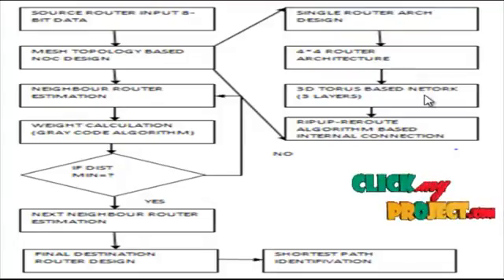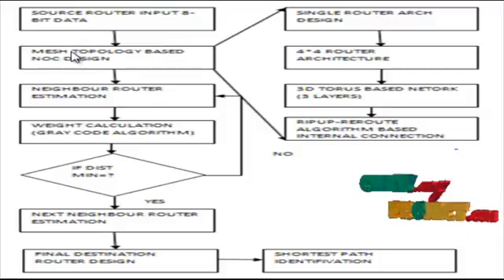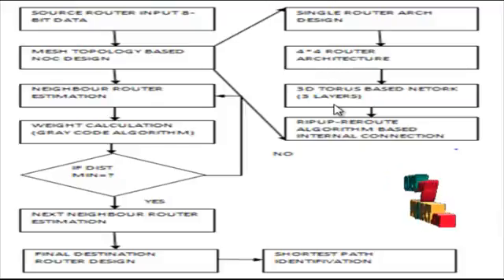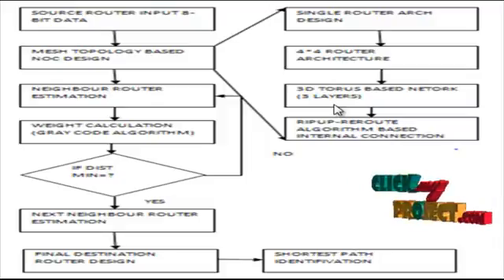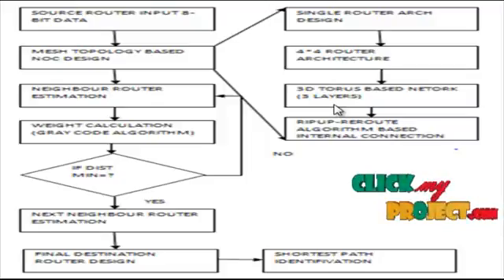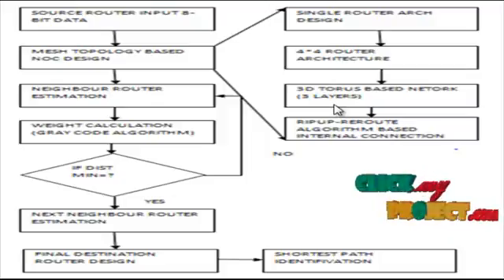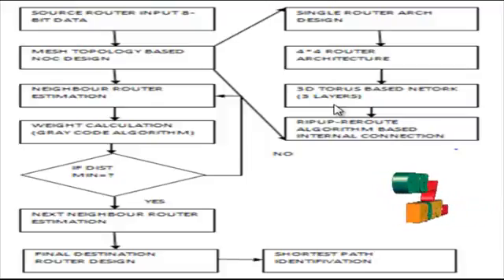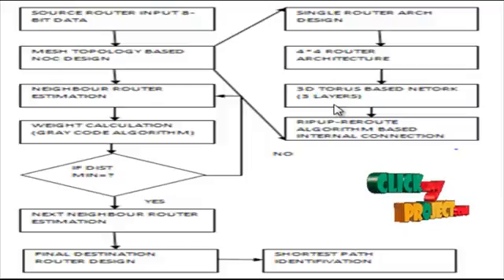Achieving Memory Access Equalization via Round-trip Routing Latency Prediction in 3D Many-core NoCs